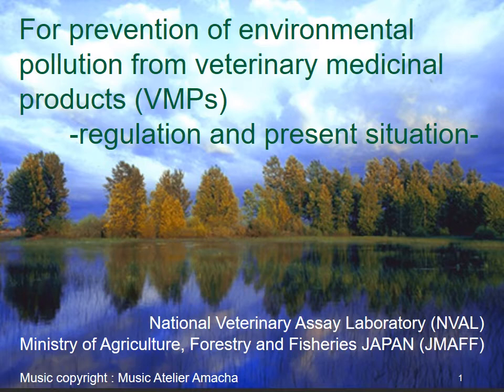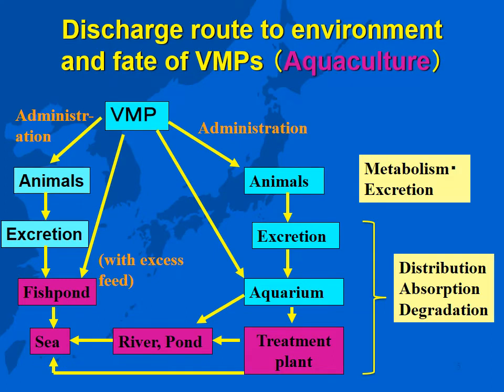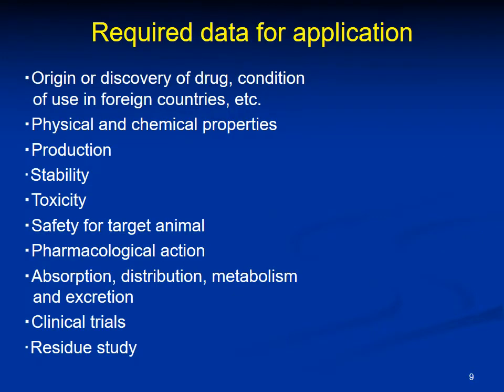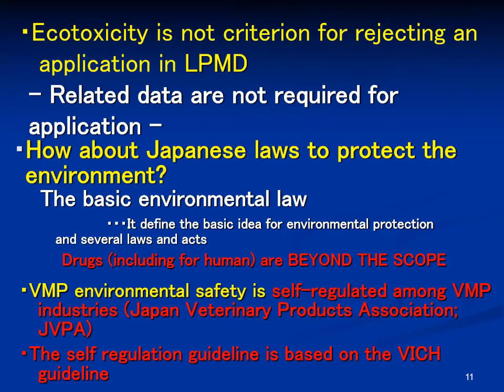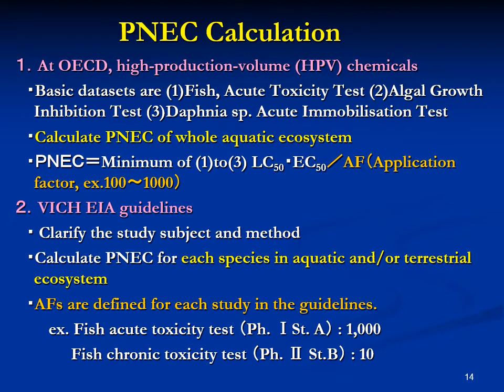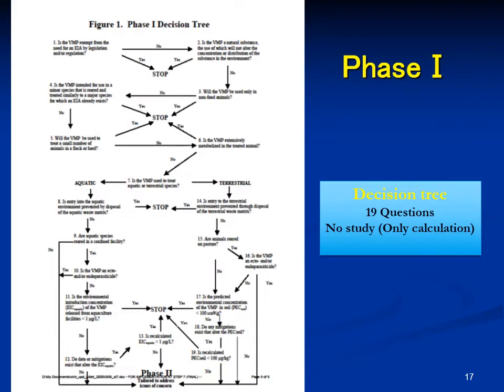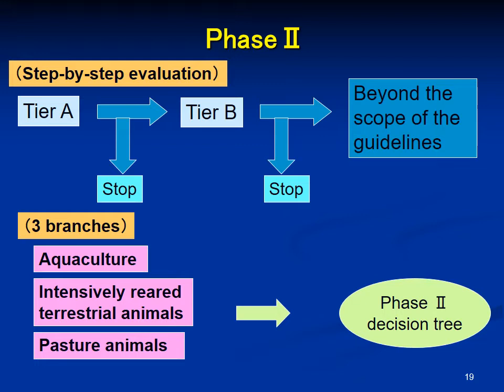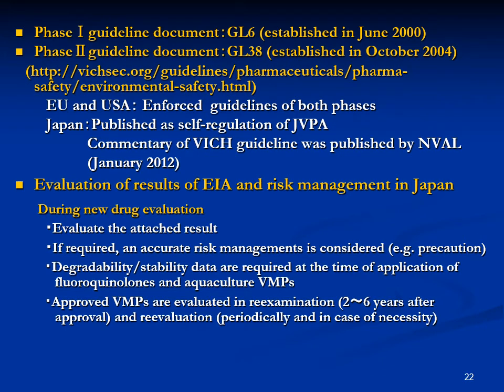TrainingVideo EIA JMAFF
The implementation of VICH GL6 and GL38 in Evaluating the Environmental Impact of Animal Drugs in Japan (November 2021)